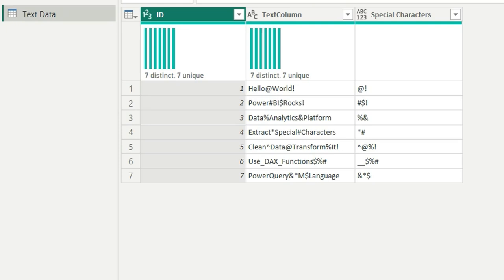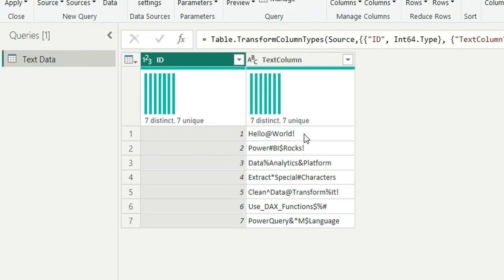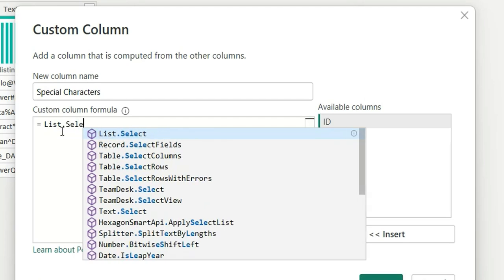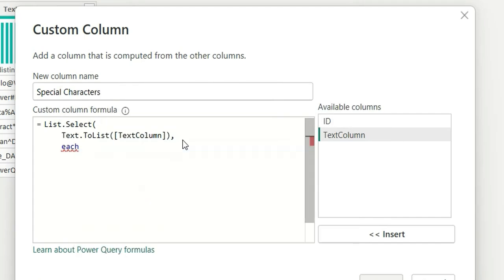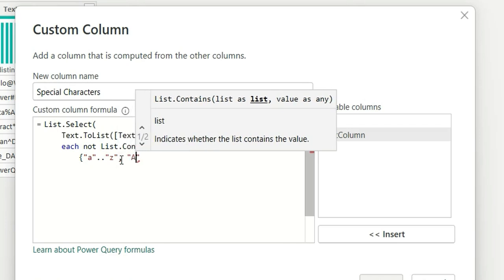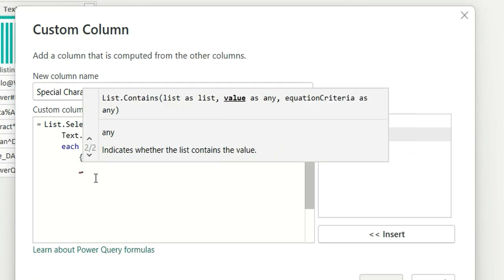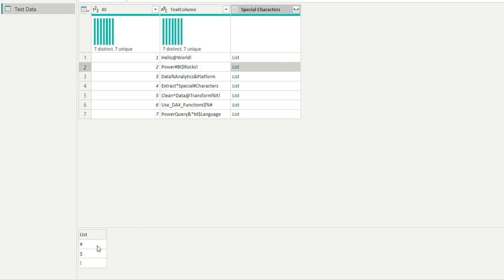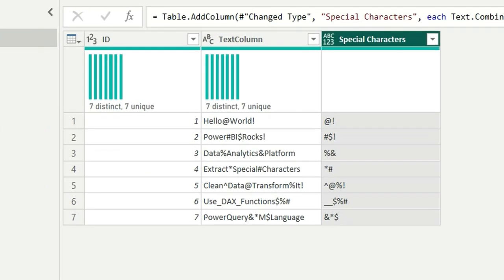How to Extract Special Characters in Power Query | Power BI Interview Question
In this video, we'll dive into how to extract special characters from a text column in Power Query. This is a commonly asked question in Power BI interviews, including those with Microsoft. I’ll walk you through the step-by-step process using a practical example and explain the Power Query functions used to achieve this. Whether you’re preparing for an interview or looking to enhance your Power BI skills, this tutorial will provide you with the knowledge you need to handle special character extraction efficiently.